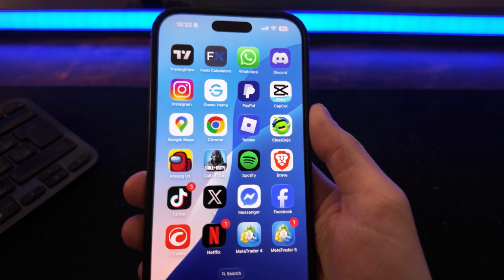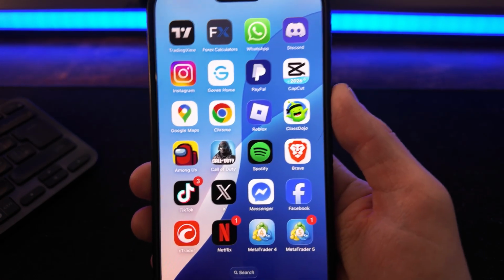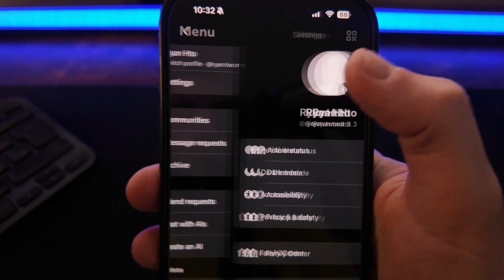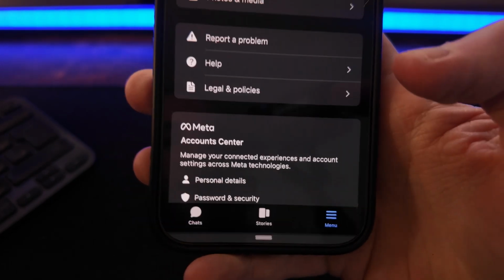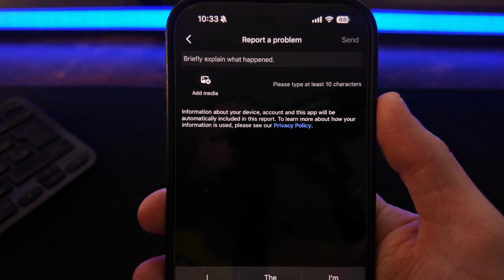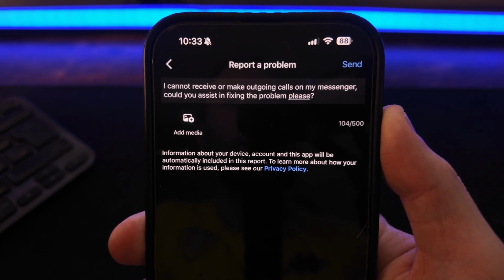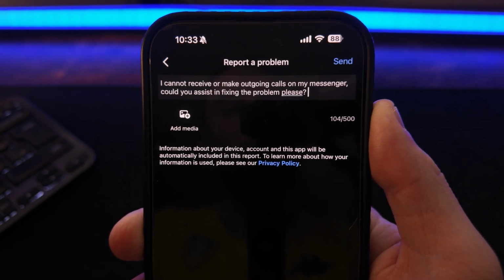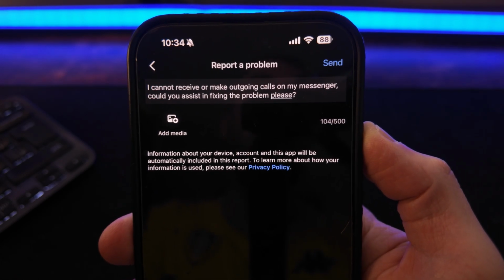How to Fix Calls Not Working in Messenger (2026)